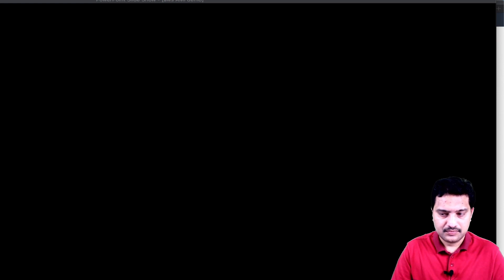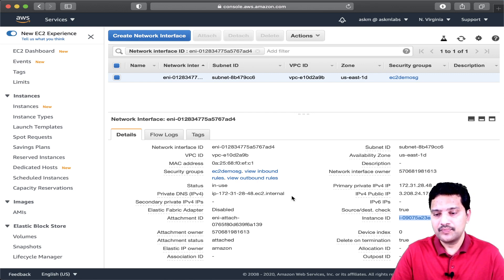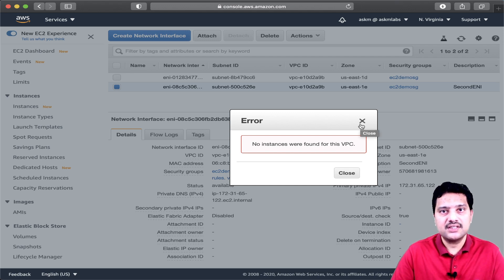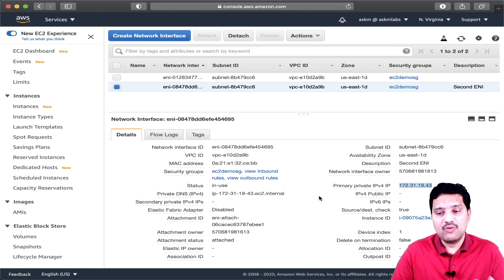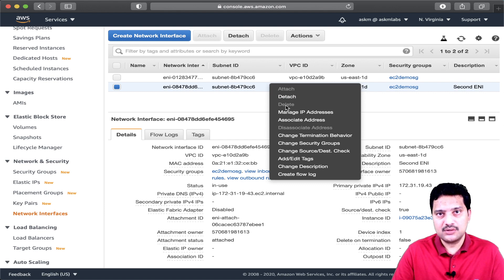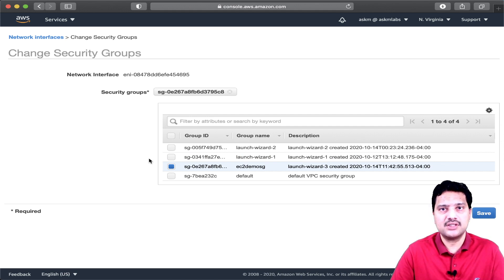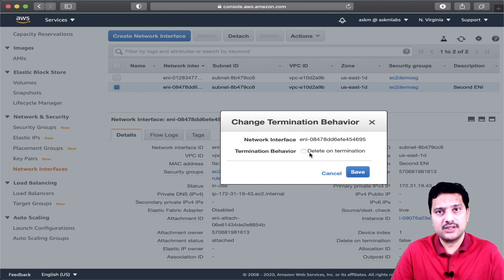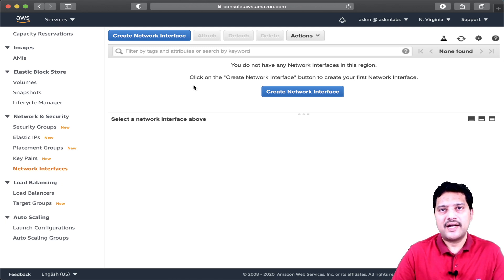ENI Demo ( Elastic Network Interface )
➡︎Create an EC2 instance and  show ENI
➡︎Create New ENI in different AZ and attach to EC2
➡︎Create a new ENI as the ENI attached to EC2 and Attach to EC2
➡︎Delete,Re-attach and Assign Elastic IP
➡︎Delete EC2 and verify ENI’s